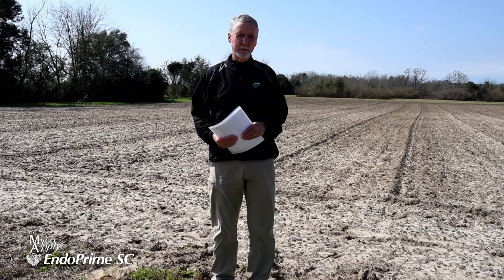Understanding Mycorrhizal Fungi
Mike Riffle, Senior Director, Field Research & Development for Valent U.S.A., explains the beneficial relationship between mycorrhizal fungi and the soil and how MycoApply® EndoPrime® SC improves crop nutrient efficiency, drought tolerance and protects yield potential throughout the season for field corn, cotton, peanuts and more.